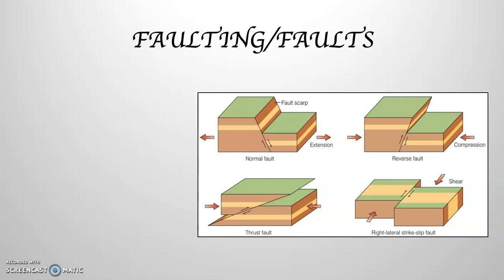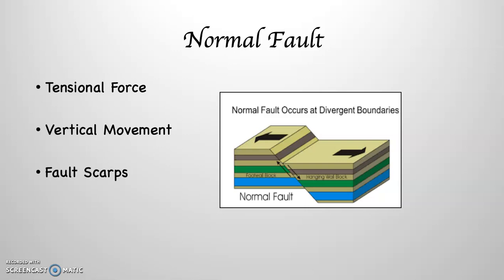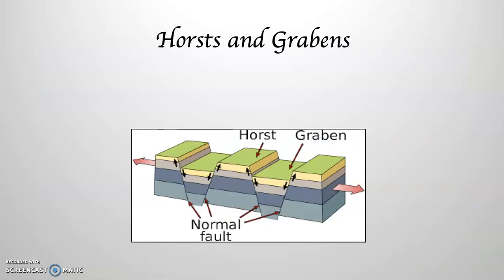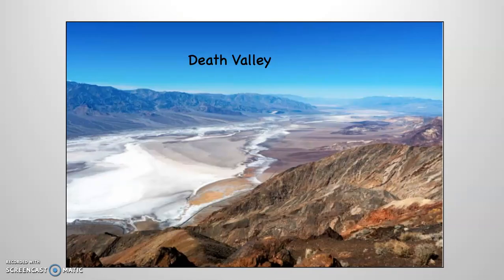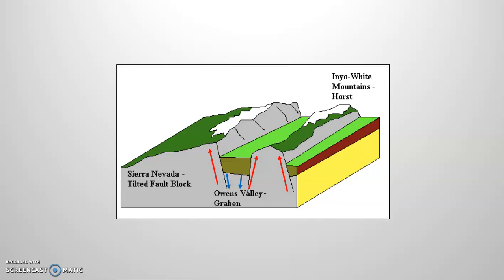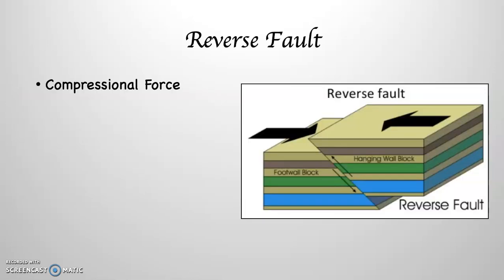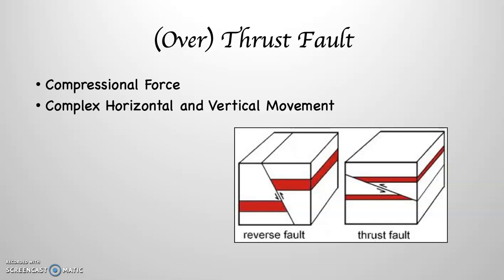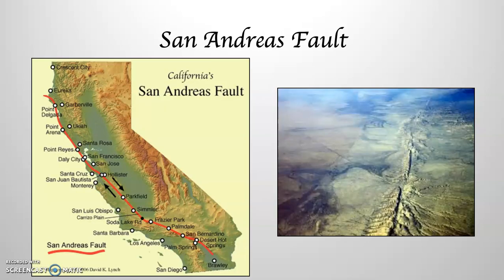101 Lab Plate Tectonics Part Four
101 Lab Plate Tectonics Part Four